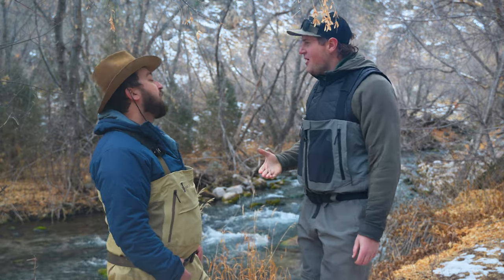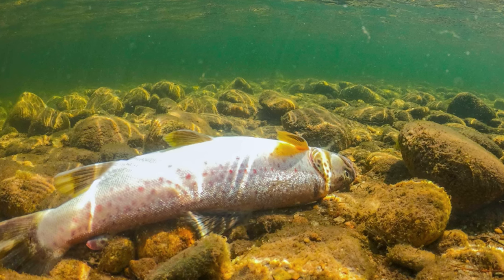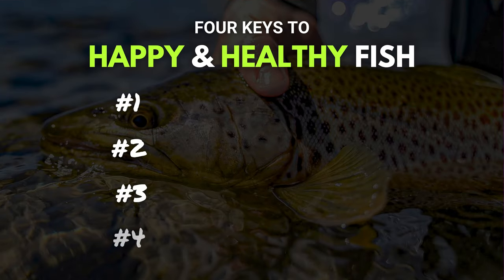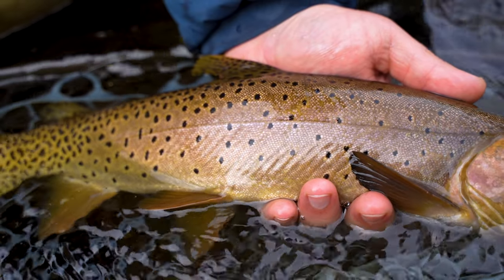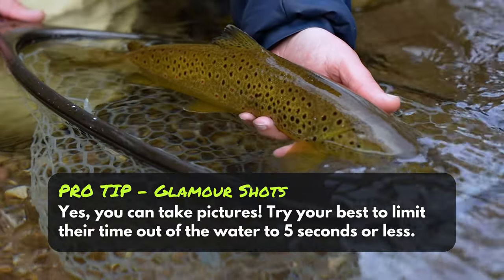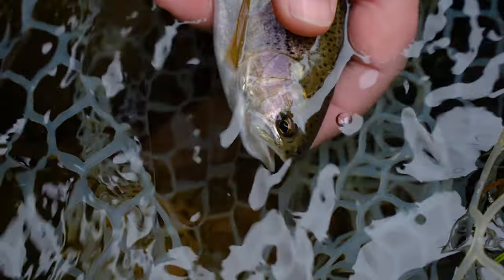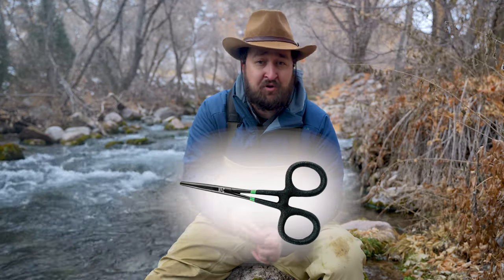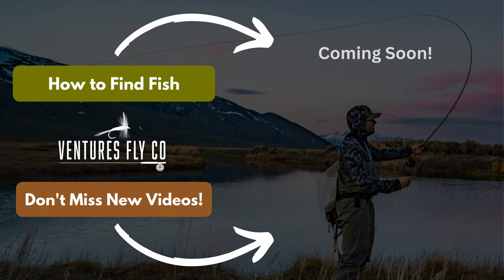How to Properly Catch & Release Trout — Fly Fishing for Beginners | Module 7, Section 2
💥 Want to Level Up Your Fly Fishing Skills? Check out our beginner friendly e-Book all about Picking the Right Fly ➡️

🐟 Join the VFC Online Community!

As stewards of our natural environment, it's crucial for anglers to understand the importance of proper catch and release techniques to ensure the continued health and sustainability of our fish populations. Today, we are going to cover the four keys to healthy and happy fish. Whether you are an experienced fly angler, or a beginner, this video will help you learn the correct methods for supporting fish, safe hook removal, and proper fish revival techniques to ensure successful releases. Together, let's make a difference in the conservation of our rivers, lakes, and the magnificent fish that inhabit them.